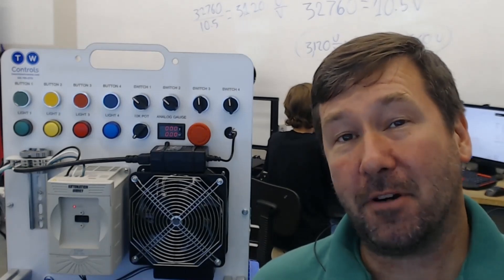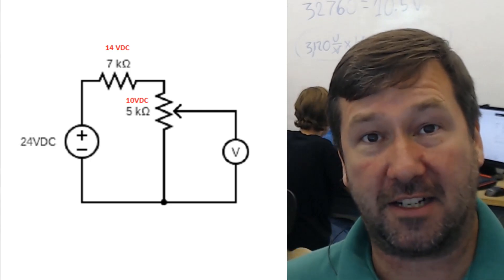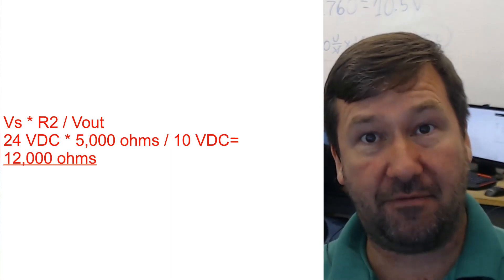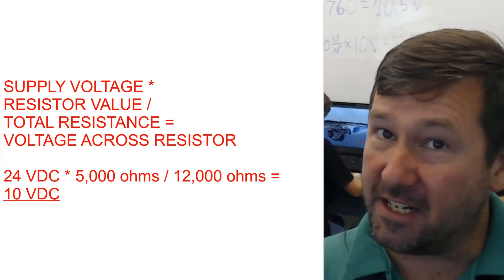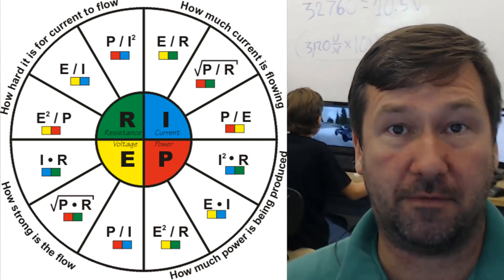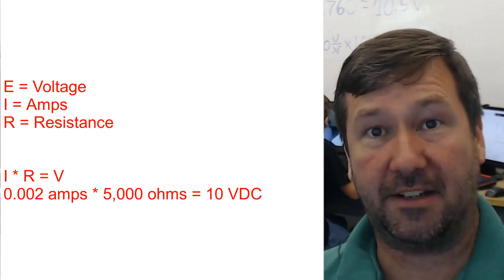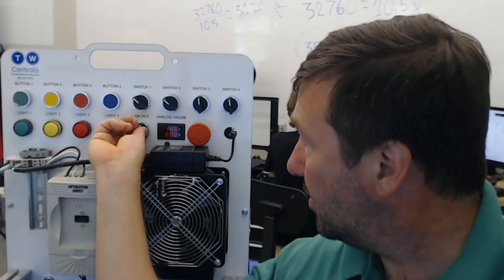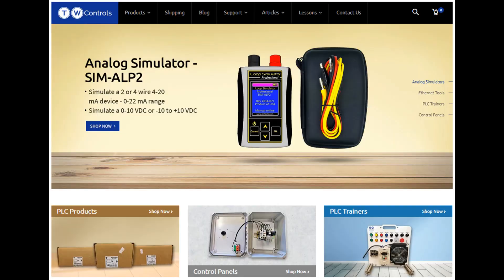Analog Circuits-Using Voltage Dividers to Change 24VDC to 10VDC and How Potentiometers Work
In this video we go in depth on how our analog circuit we wired in last weeks video works.  In it we wired a potentiometer to an analog meter.